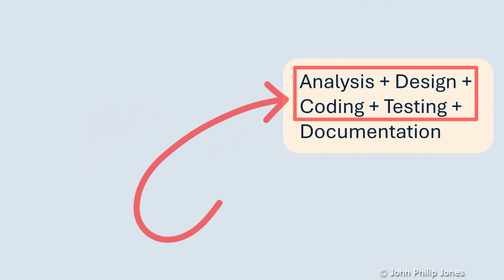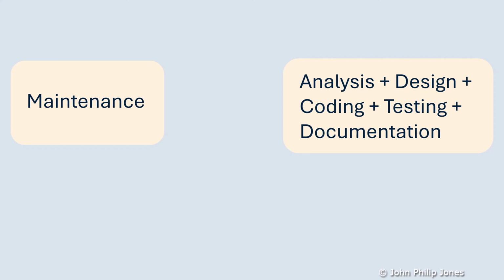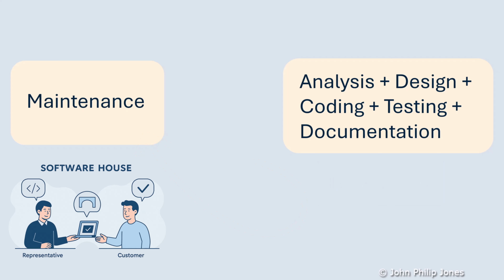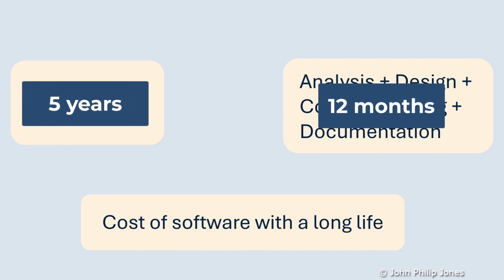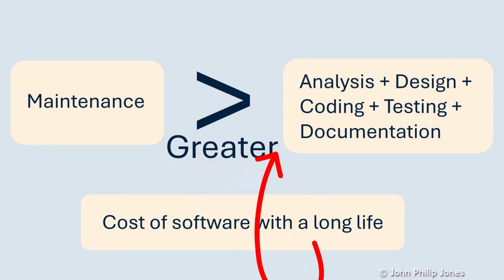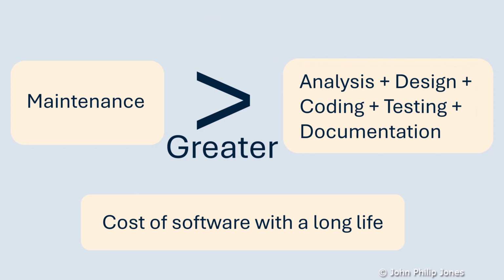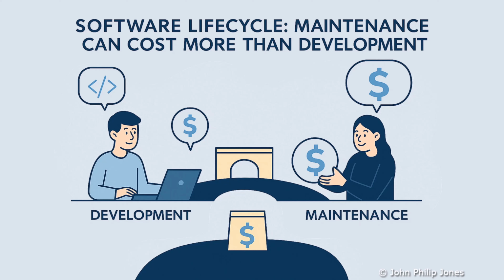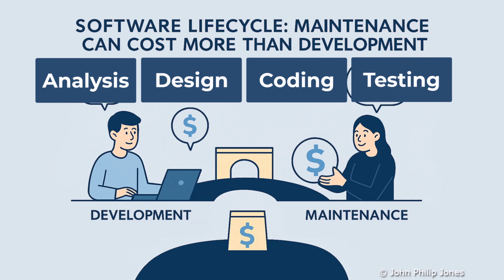What Most People Miss About Software Costs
Why does software cost so much after it’s built? 🤔 In this video, we break down the software lifecycle and reveal a surprising truth: the maintenance phase—where updates, bug fixes, and support happen—can end up costing more than all the other phases combined.

Perfect for beginners, this video uses simple visuals and real-world metaphors to explain:

What the software lifecycle is

Why maintenance is often underestimated

How long-term support, upgrades, and user needs drive up costs

What developers, managers, and customers should plan for

Whether you're new to software development or just curious about where the real costs come from, this video will help you see the bigger picture—and avoid costly surprises down the road.